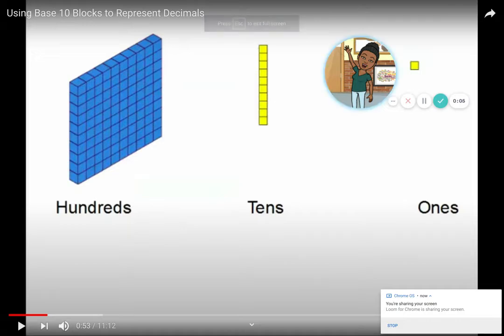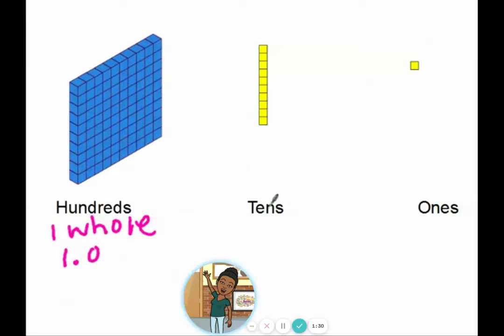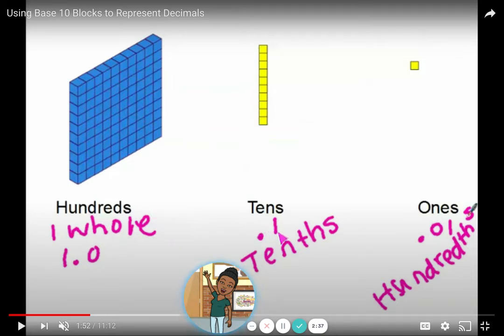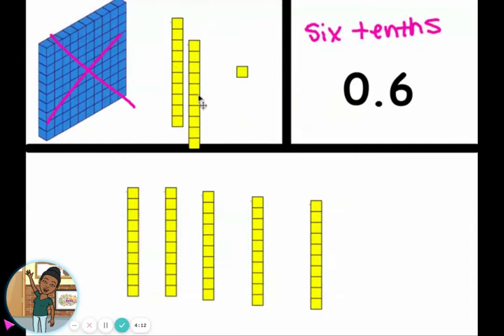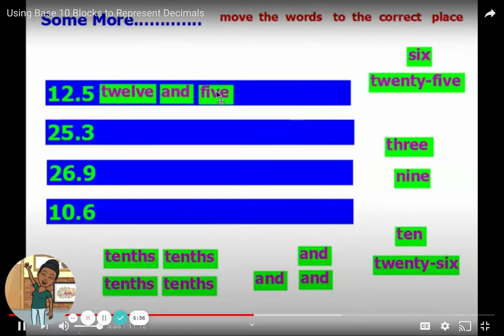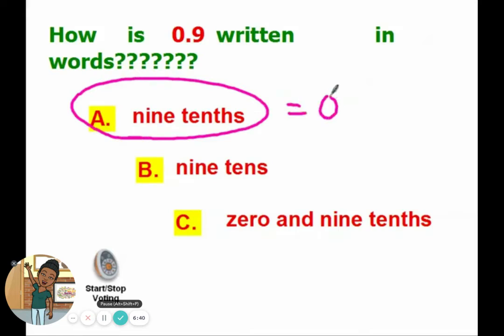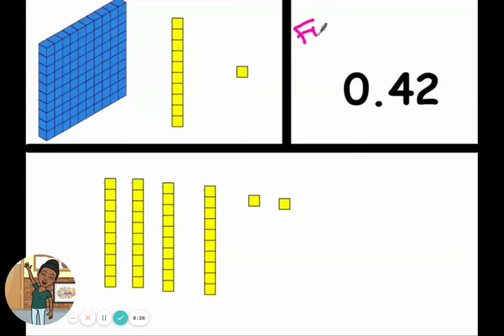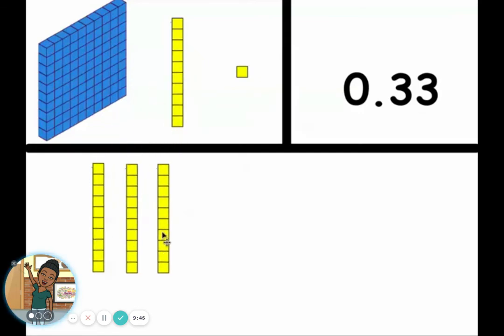Part 2 Base Ten Blocks